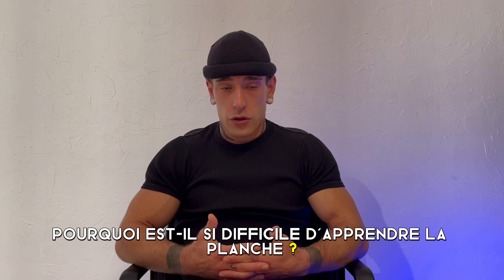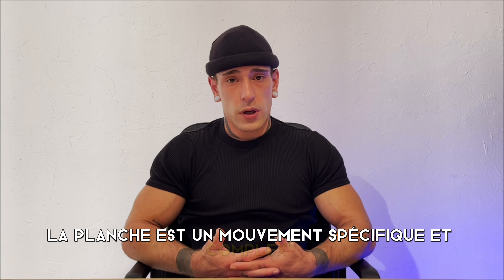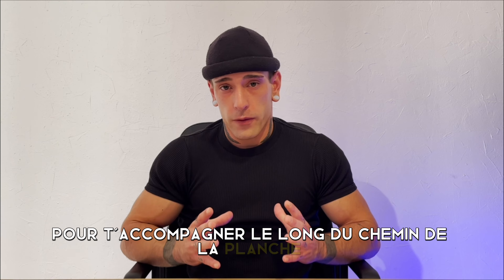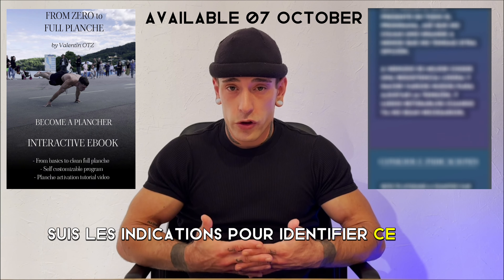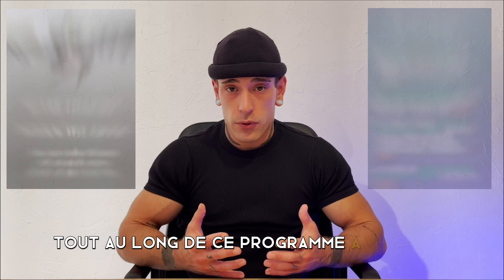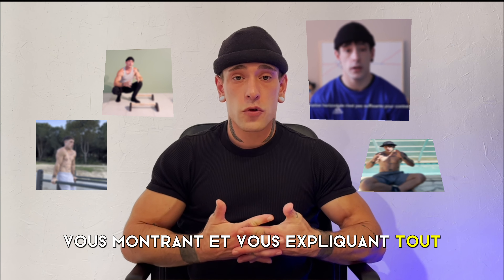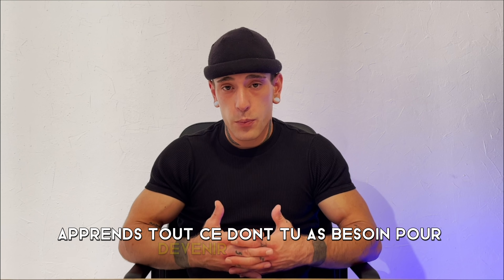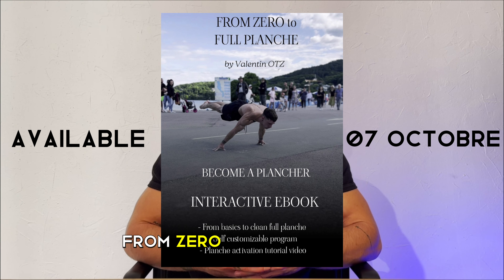Why learning PLANCHE is so HARD ? ALL MY SECRETS.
►Follow the Channel it give you 10 strength points
Video Edit and thumbnail by @Gena_otz ( IG)